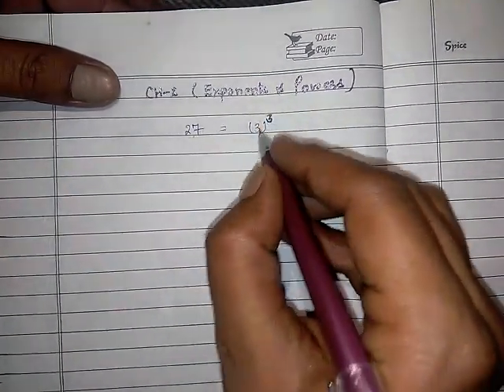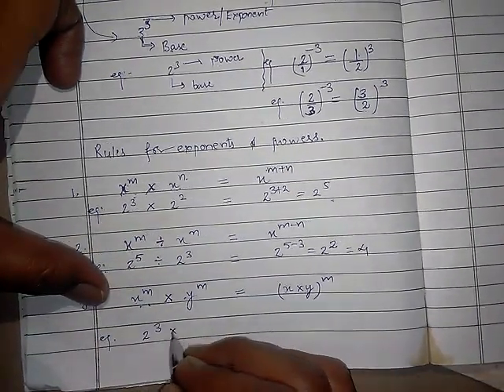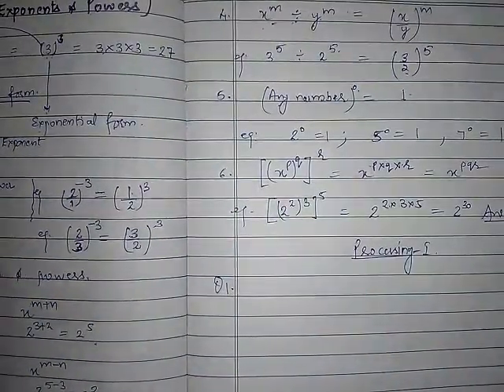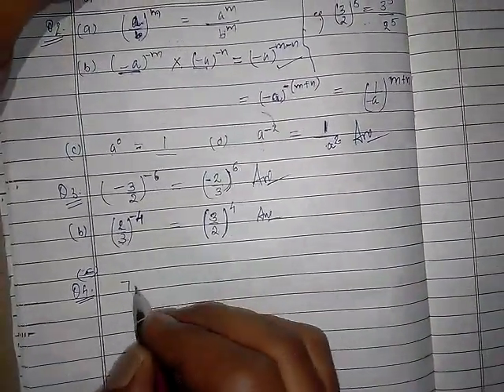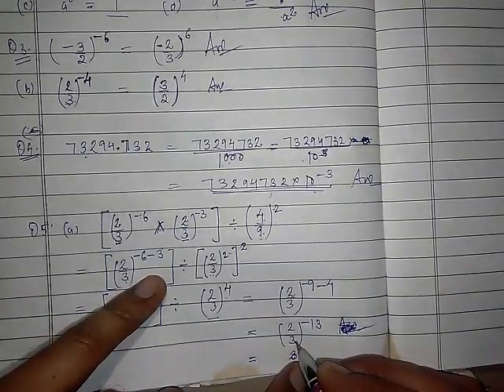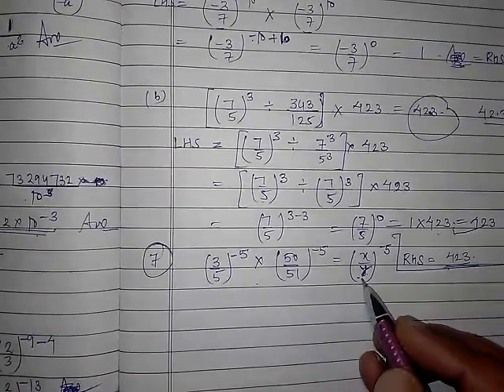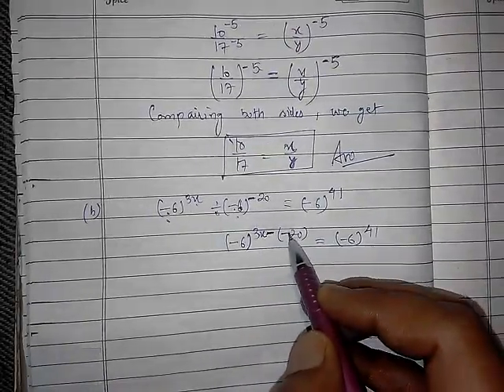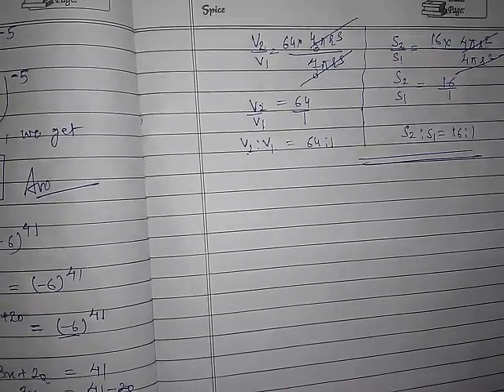Class 8 Exponents & powers part1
Class 8 Exponents & powers part1 by Sandeep Maths Classes